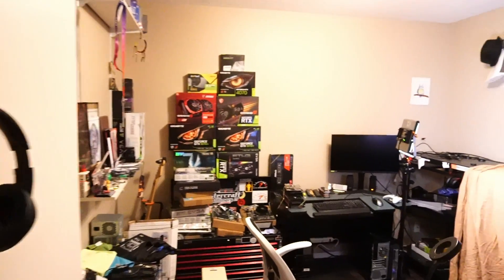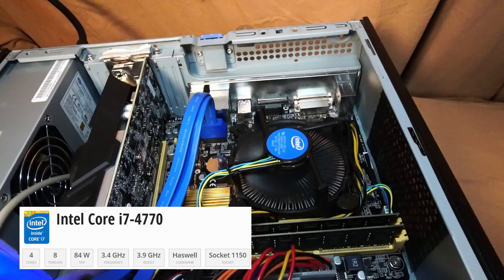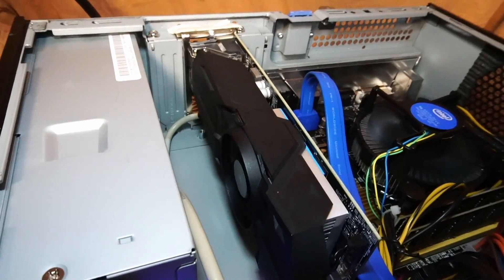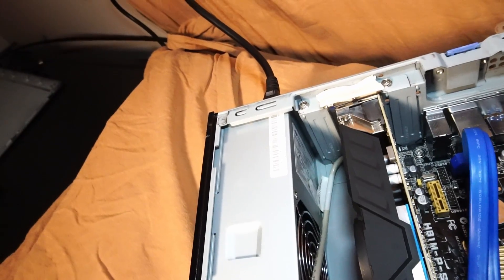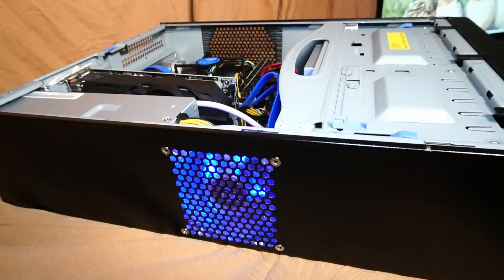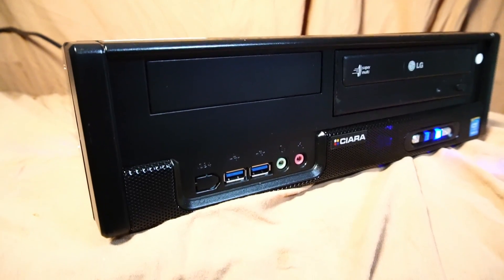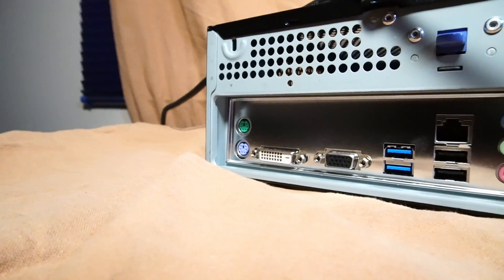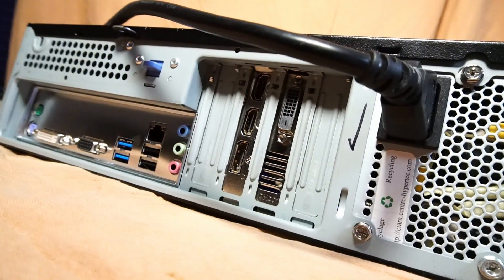Budget Gaming in 2024! GTX 1050 Ti & i7-4770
I  test run a custom PC with the following hardware:

Ciara SFF PC Case
ASUS H81M-P Motherboard
Gigabyte GTX 1050 Ti OC Low Profile Graphics Card
512GB Patriot P210 2.5" Solid State Drive
16GB Timetec 1600MHz DDR3 RAM
Sparkle Power 300W PSU
Blue LED Fan

0:00 Intro
0:12 Hardware
 0:57 Cool Blue
1:18 Hardware Cont'd
2:30 GTA V
3:18 FortNite DX11
3:43 FortNite Performance
4:11 Shadow of the Tomb Raider
4:39 Dead by Daylight
4:59 Skater XL
5:27 The Last of Us Pt 1
6:08 Bye